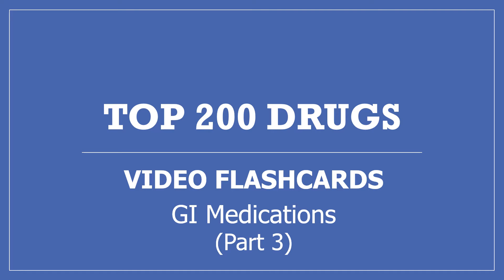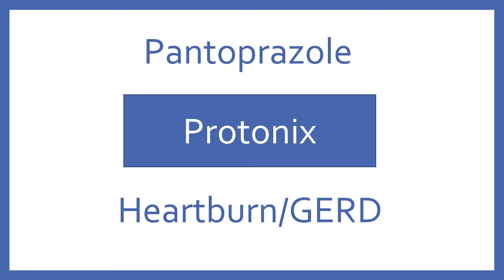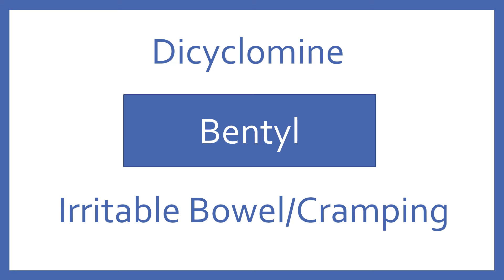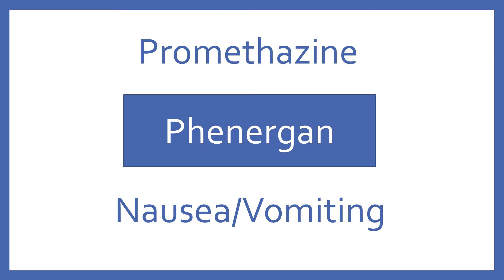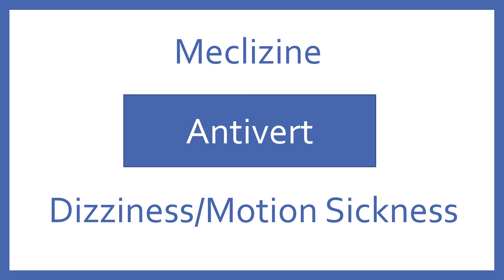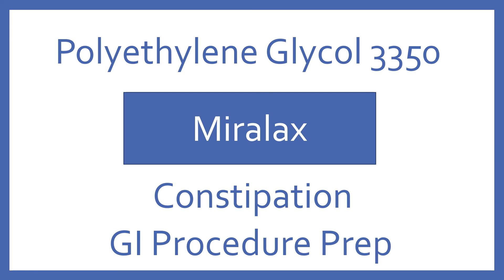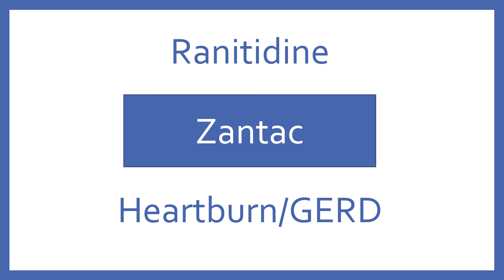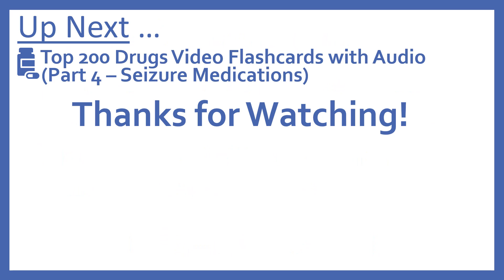Top 200 Drugs Pharmacy Flashcards with Audio Pronunciation (Part 3 - GI Medications) PTCB PTCE 2021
My Top 200 Drugs Pharmacy Flashcards with Audio Pronunciation, Part 3 GI Medications. Great study review for PTCB PTCE 2021. Includes brand and generic name and indication of the Top 200 Drugs in the GI category. Review of proton pump inhibitors (PPIs), H2 Blockers, Nausea and Vomiting Medications, and Constipation Meds. For use to study for PTCB, NAPLEX, and NCLEX exams.

This is part 3 of the Top 200 Drugs Video Flashcards. There will be 12 parts by drug classification covering all Top 200 Drugs. For more detailed information about the Top 200 Drugs, check out my Top 200 Drugs Presentation Series.